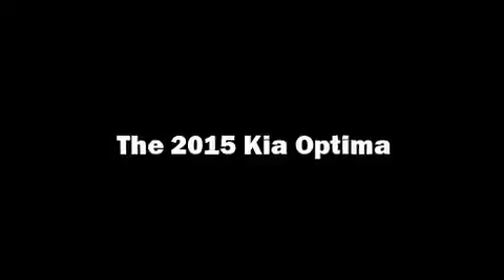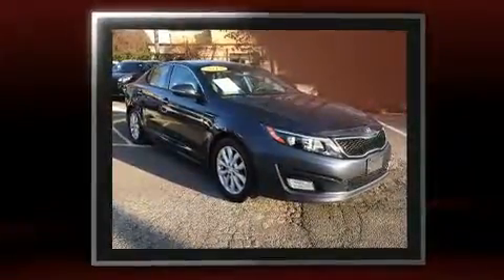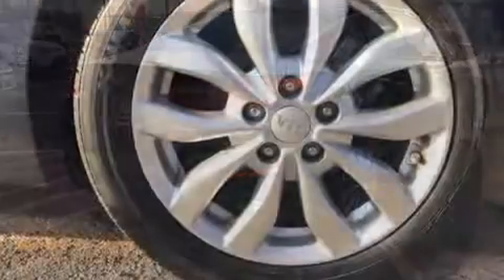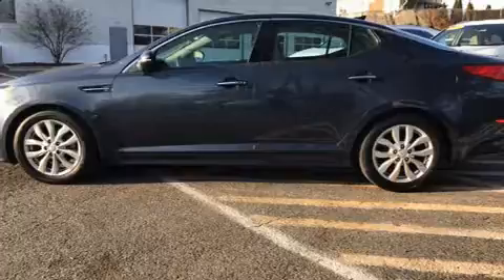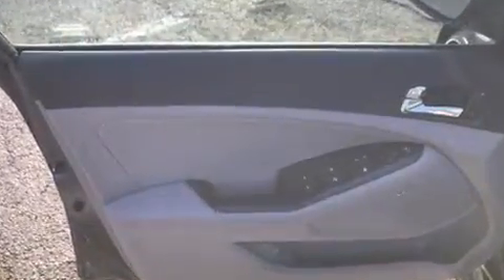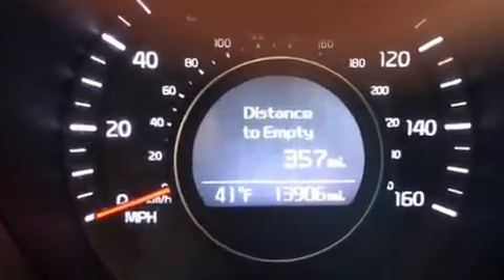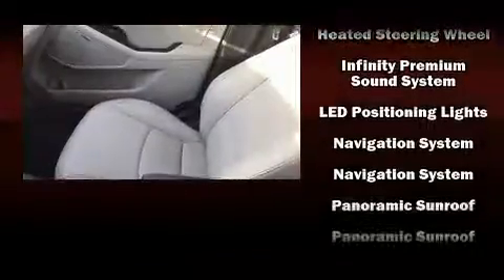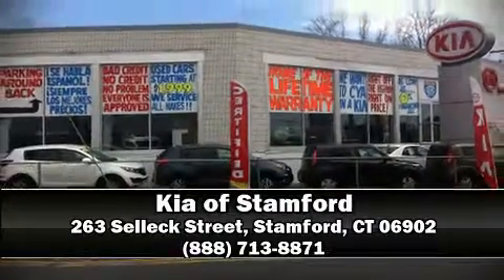2015 Kia Optima EX FWD in Stamford, CT 06902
You can expect a lot from the 2015 Kia Optima. Under the hood you'll find a 4 cylinder engine with more than 170 horsepower, providing a smooth and predictable driving experience. Kia prioritized practicality, efficiency, and style by including: delay-off headlights, front and rear reading lights, 1-touch window functionality, adjustable headrests in all seating positions, an automatic dimming rear-view mirror, front bucket seats, and much more. Features such as automatic climate control and leather upholstery prove that economical transportation does not need to be sparsely equipped. Kia also prioritized safety and security by including: dual front impact airbags with occupant sensing airbag, front SIDE impact airbags, traction control, brake assist, a security system, and 4 wheel disc brakes with ABS. Various mechanical systems are monitored by electronic stability control, keeping you on your intended path. This vehicle has achieved Certified Pre-Owned status, by passing Kia's comprehensive certification process, including a rigorous 150 point inspection! You will have a pleasant shopping experience that is fun, informative, and never high pressured. Stop by our dealership or give us a call for more information.